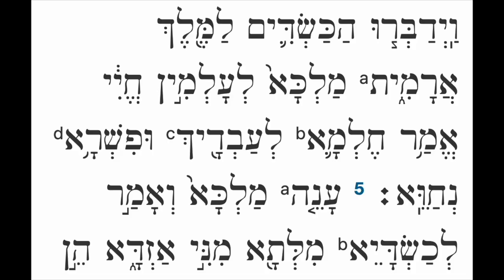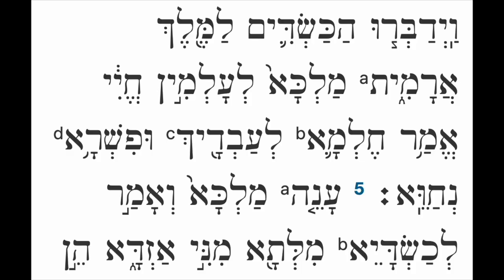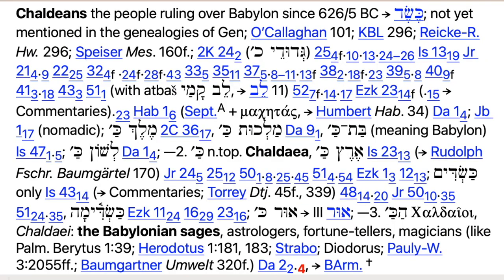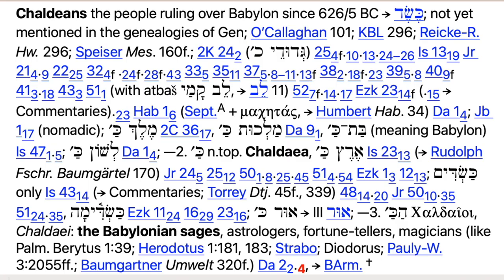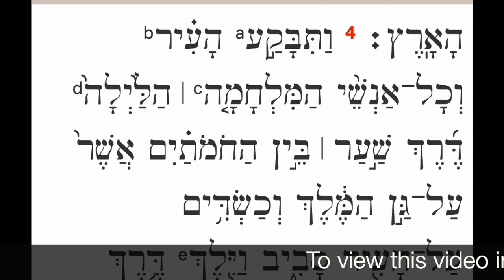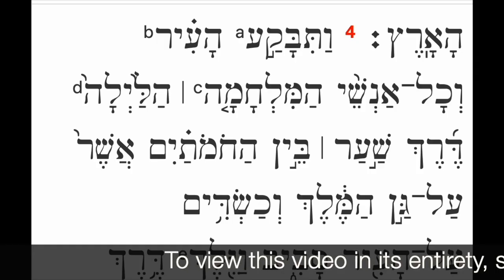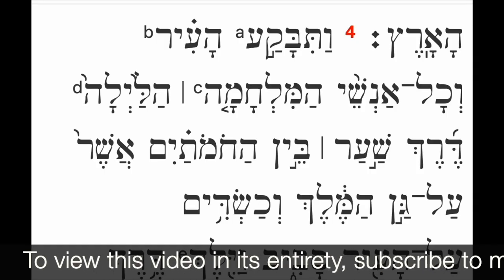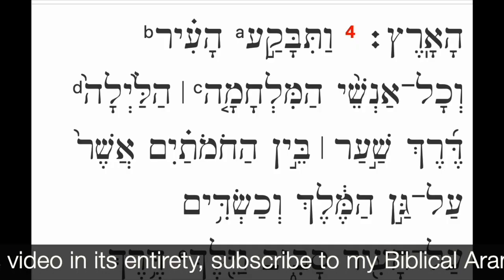Analysis of Daniel 2:4 (Hebrew & Aramaic)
Welcome to the second semester of Biblical Aramaic 2. In this video we'll begin our investigation of Targum Onqelos' rendering of Genesis 1:1-2:4. Additionally, I'll introduce you to the Comprehensive Aramaic Lexicon, arguably the most useful tool for Aramaic textual analysis (cal.huc.edu).